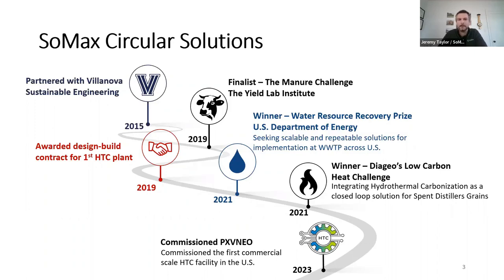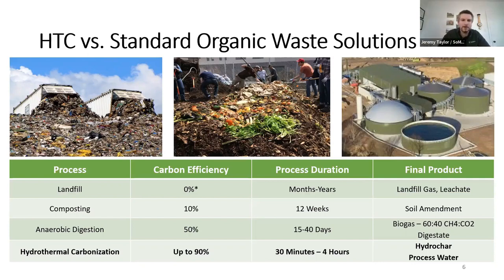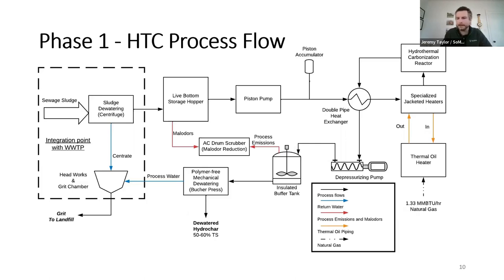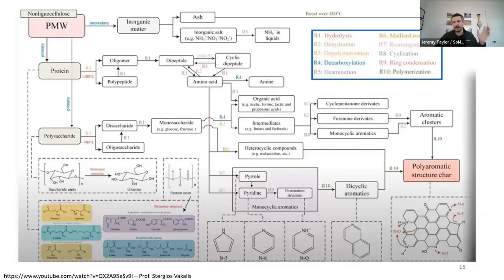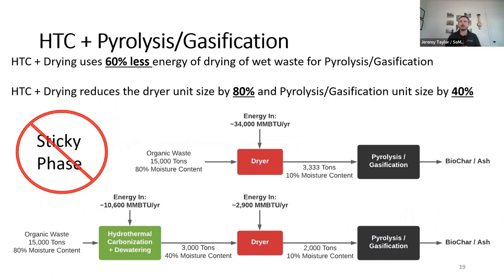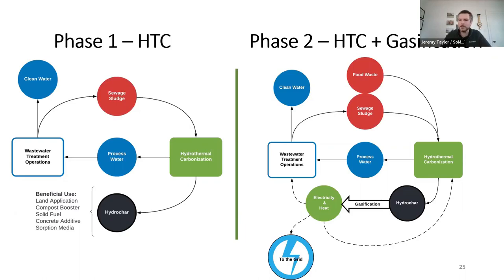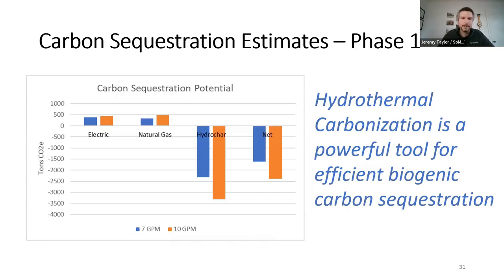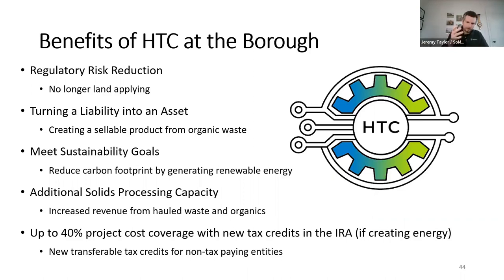Flagship Waste Water Treatment Plant in Pheonixville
Jeremy Taylor, Chief Sustainability Officer at SoMax Circular Solutions, will walk us through this first-in-the-US wastewater treatment plant in Phoenixville, PA that uses hydrothermal carbonization to produce a biofuel that can supply the energy needed to treat municipal wastewater with the potential to generate more energy than the treatment plant consumes.

Hydrothermal Carbonization at PXVNEO
The purpose of this webinar is to discuss current wastewater treatment biosolids management practices and take a deep dive into innovative approach to management at the Borough of Phoenixville Wastewater Treatment Plant. Their facility, PXVNEO, which stands for Phoenixville New Energy Optimization, utilizes a technology called hydrothermal carbonization to efficiently convert their biosolids into a carbon dense material known as hydrochar.